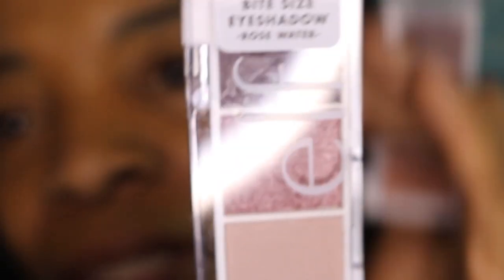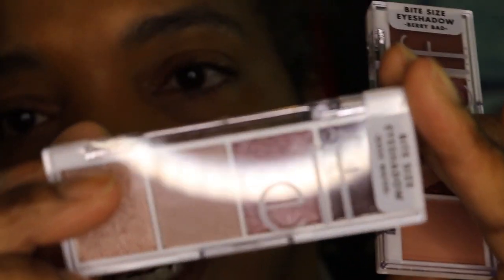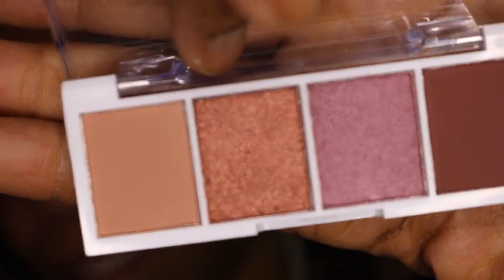First Makeup Brand I Bought After Coming Out of Quarantine!